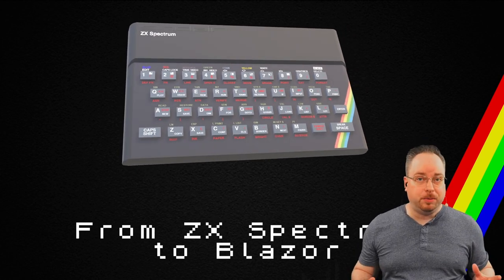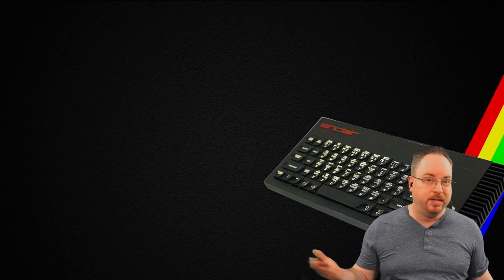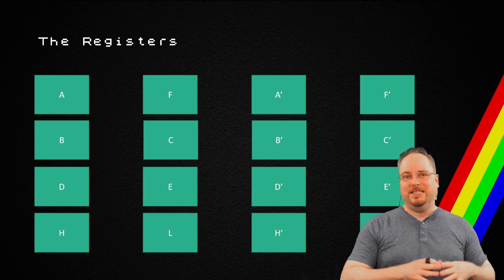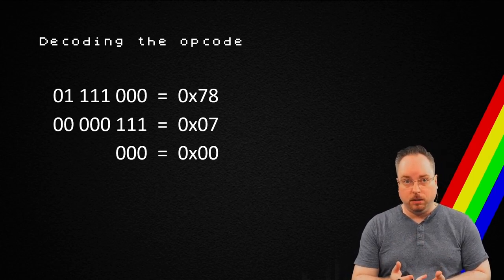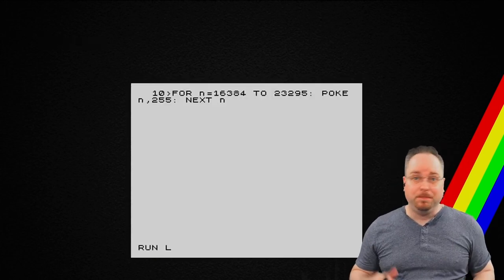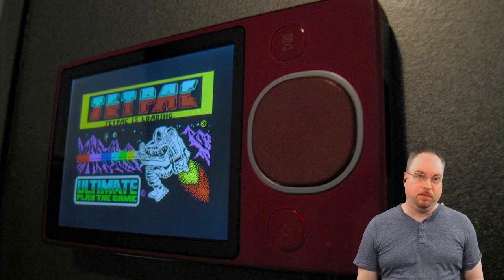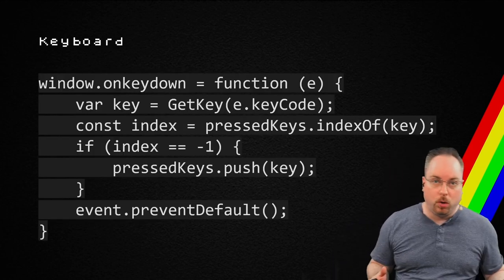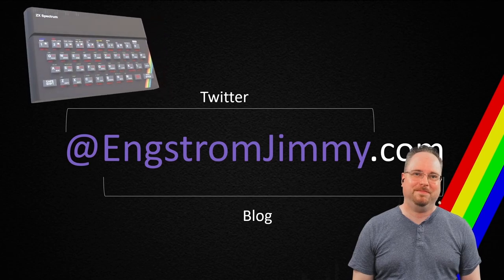From ZX Spectrum to Blazor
My journey began with a ZX Spectrum, my very first computer, which sparked my passion for technology and programming. In this session, I share my personal story of developing a ZX Spectrum emulator using C#. This emulator has the versatility to run on various platforms, marking significant milestones in my life.

Although this session is largely a reflection on my personal and professional journey, I do delve into the technical aspects towards the end, discussing the challenges I encountered in integrating the emulator with Blazor WebAssembly. I also explore the considerations involved in building an emulator and highlight how the evolution of C# as a language has streamlined the development process.